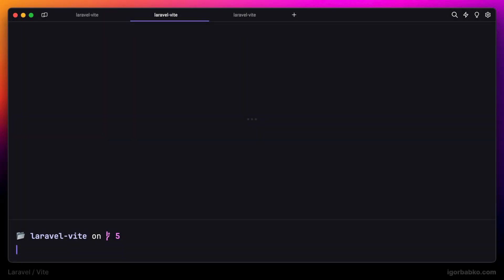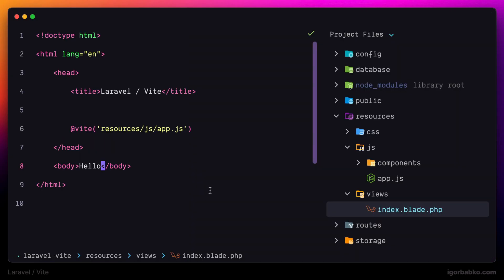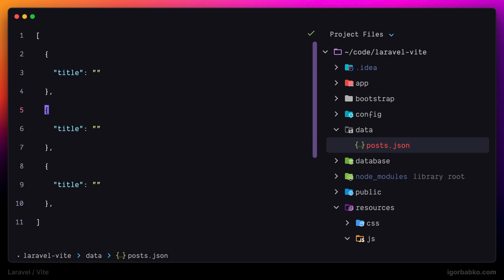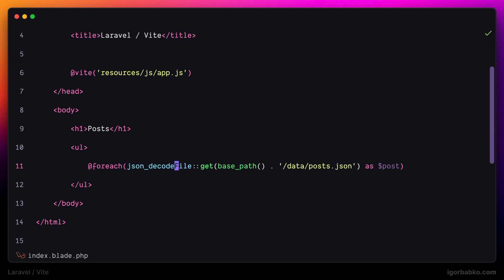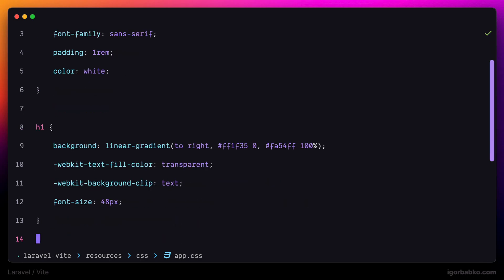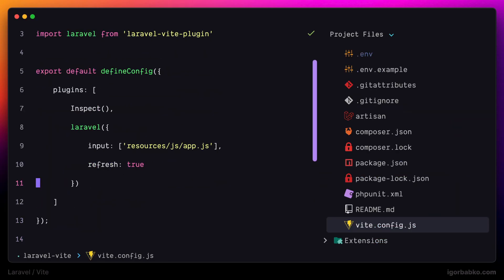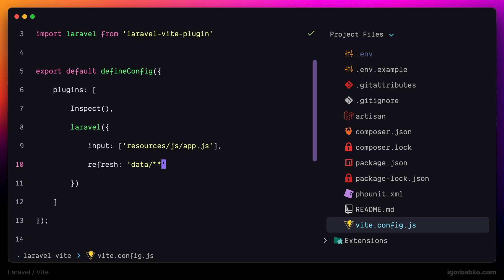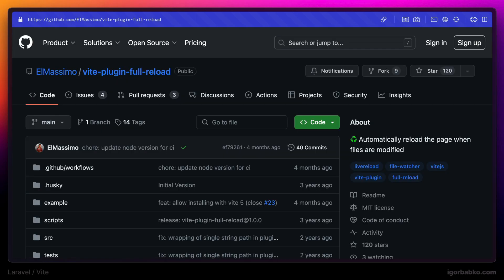Vite in Laravel Project #5 - Refreshing page on save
A detailed guide on how to use Vite in Laravel project.